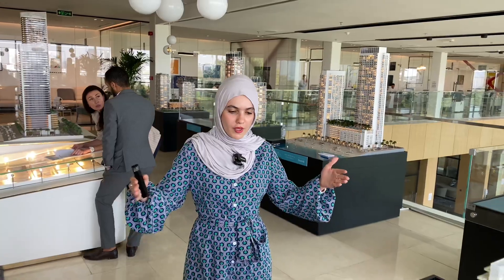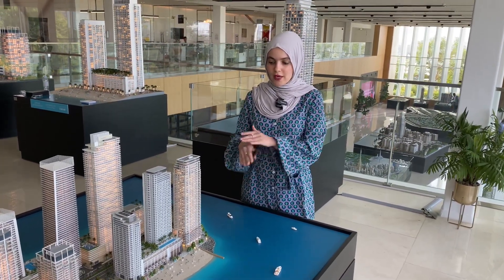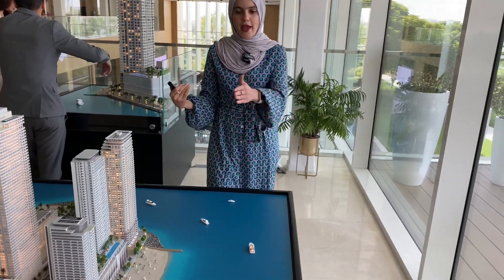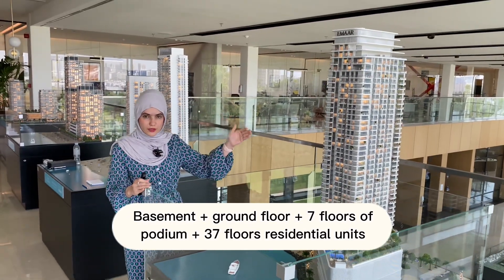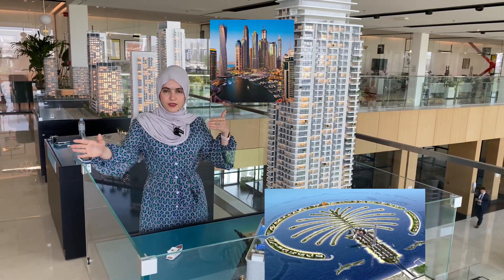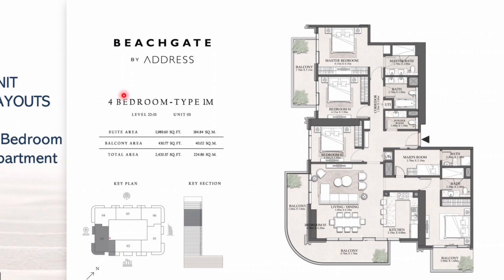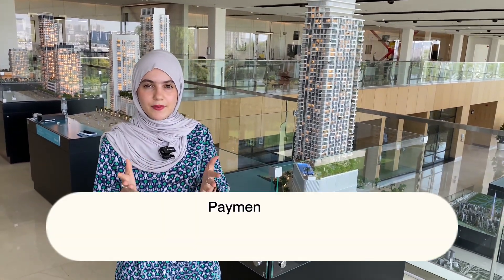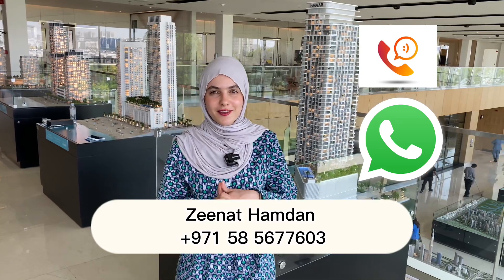Beachgate by ADDRESS explained (sizes, prices & floorplans)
An urban beachside haven where your dream lifestyle is made a reality, Beachgate By Address is situated alongside pristine sands and the shimmering waters of the Arabian Gulf. With
the best of new Dubai on your doorstep and captivating sea and skyline views all around, these luxury branded residences place you at centre of modern beachfront living.

Where the sea greets you every morning, and pristine white sand welcomes you home—on an island with a statement address in Dubai. Awaken your senses with every breath as you redefine your premium lifestyle, overlooking the majestic Arabian Sea at Emaar Beachfront.

-  1.5 KM of Pristine Beach
-  Nearby Licensed Restaurant
-  2 Neighbourhood Parks
-  Panoramic Views of the Sea & Marina
-  Steps Away from Marina & Yacht Club
-  Direct Access to Sheikh Zayed Road

Prices and sizes-
1BR- from 787 Sqft starting from 2.97M AED
2BR from 1233 Sqft starting from 4.68M AED
3BR from 1595 Sqft starting from 8.87M AED
4BR from 2420 Sqft starting from 11.04M AED
4BR penthouses from 3047 starting from 11.91M AED

Payment plan-
80% during construction (10% booking)
20% on handover
Estimated handover- Dec 2026